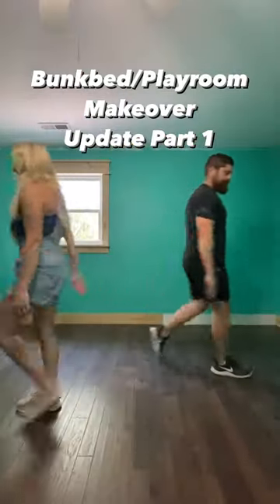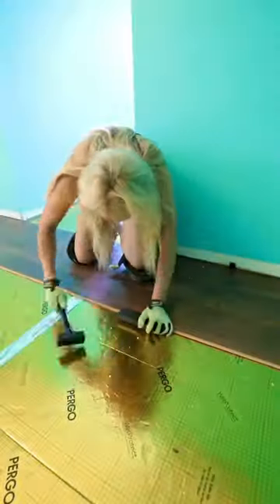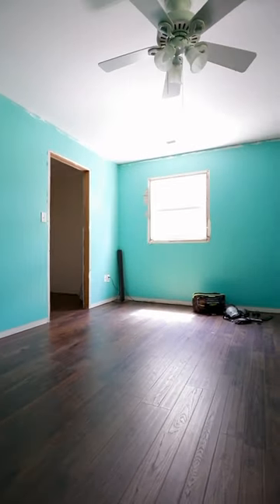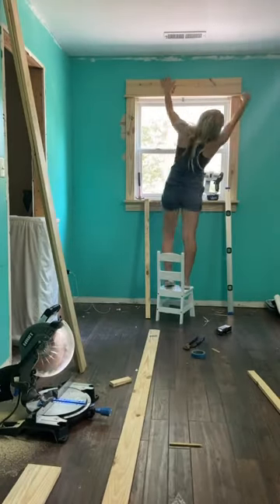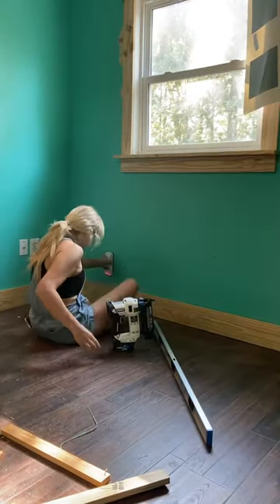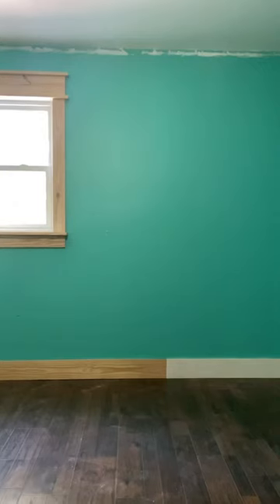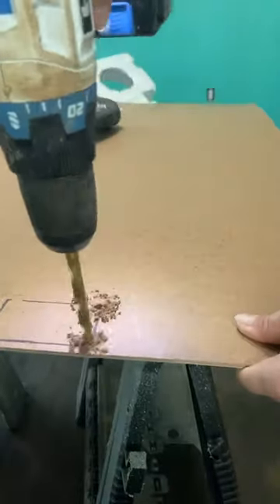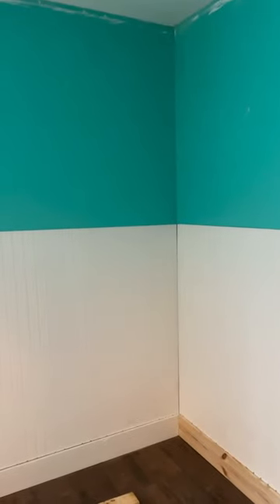Room Renovation Update: Part 1 Bunkbed/Playroom makeover